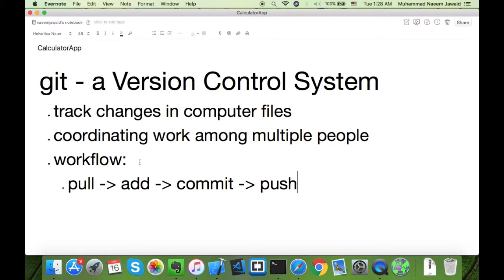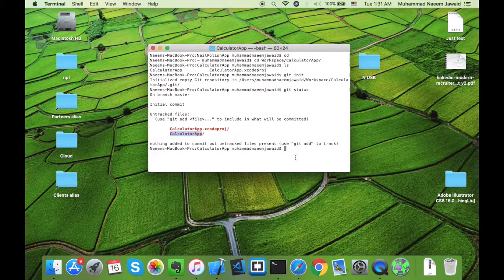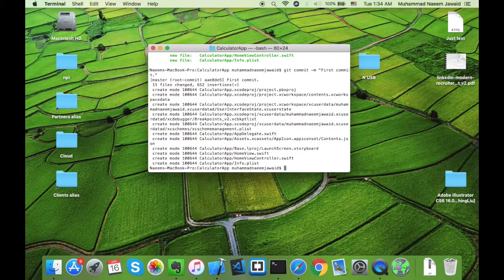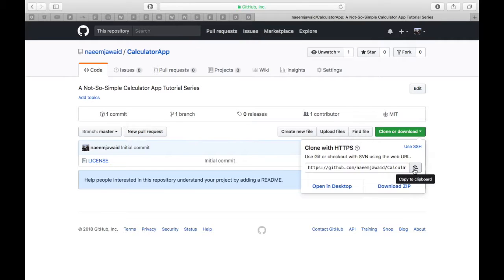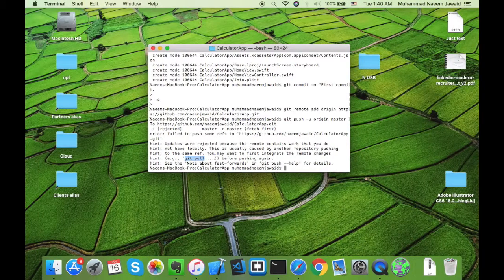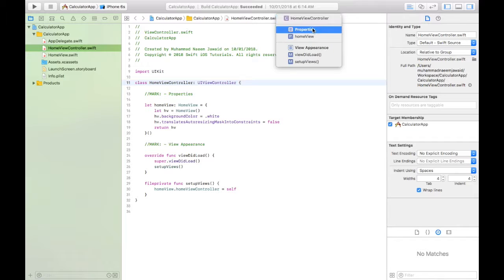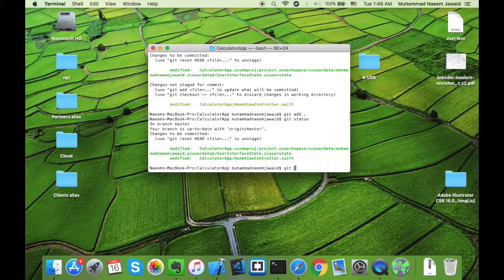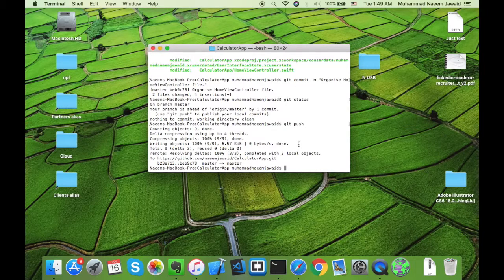CalculatorApp - Working with git - part 1 - Swift iOS Tutorial Series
This 2 part tutorial sub-series shows how to work with git-a Version Control System. git allows teammates to collaborate on a project, and coordinate work in a distributed manner. git maintains line-by-line history of the project. Enough of the intro, follow along the video to learn how to use it.

This iOS tutorial series includes:
* Basic calculations
* UI - User Interface - implementing a nice design in the app
* UX - User Experience - subtle features that gives user a better experience
* Animations - making the app more appealing and interactive using simple animations from UIKit framework
*No storyboards - you say, "Say no to corruption"; we say, "Say no to WYSIWYG"